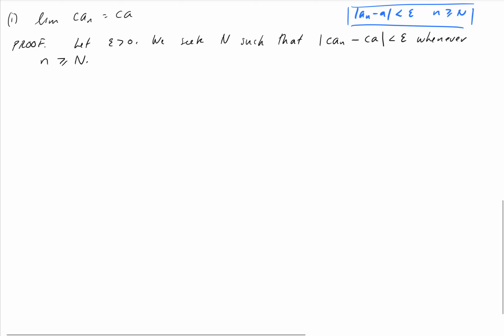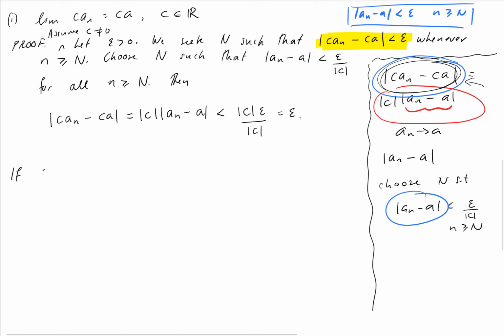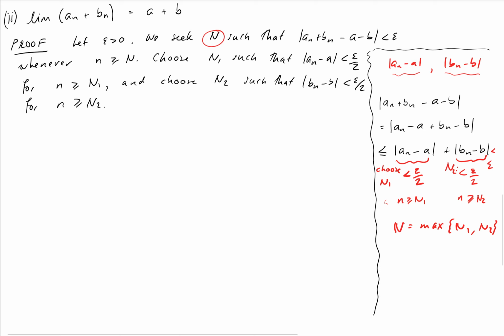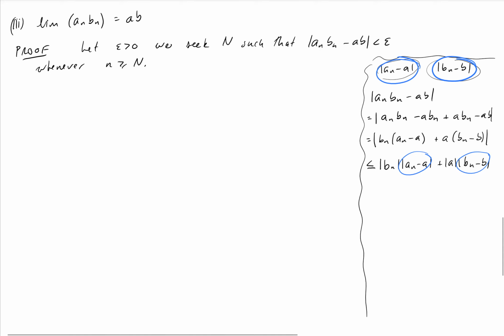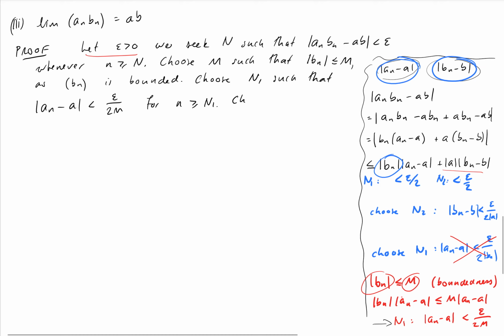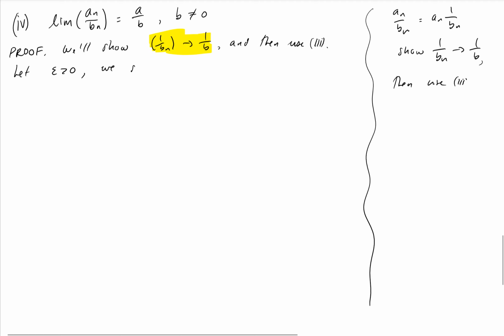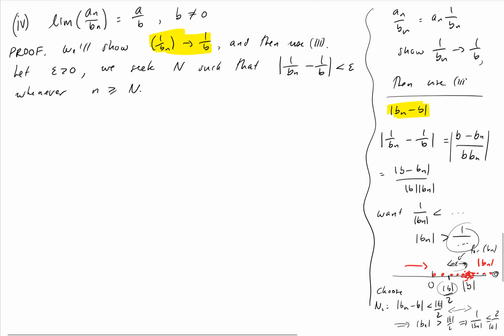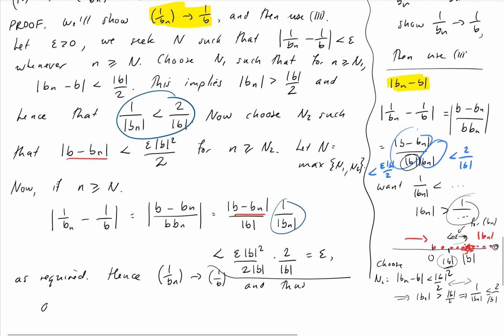6-1 Algebraic Limit Theorem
In this video, we look at the algebraic limit theorem for sequences, that shows us that we can scalar multiply, add, multiply, and divide convergent sequences, and that their limits are what we expect. The proofs of the theorem provide us with some great opportunities to practice using our limit convergence definitions.